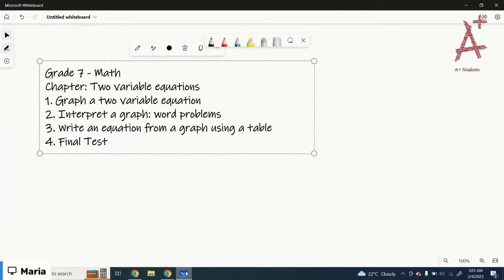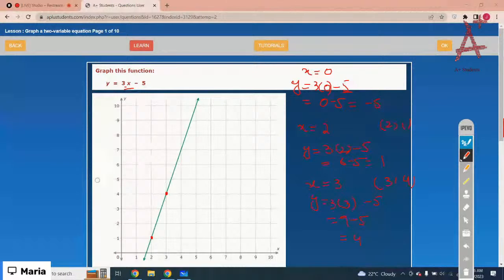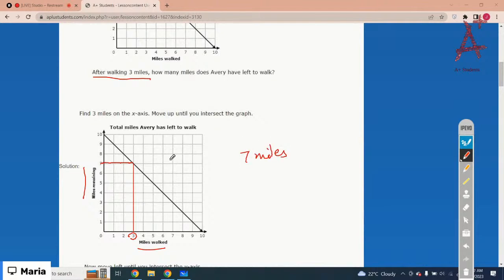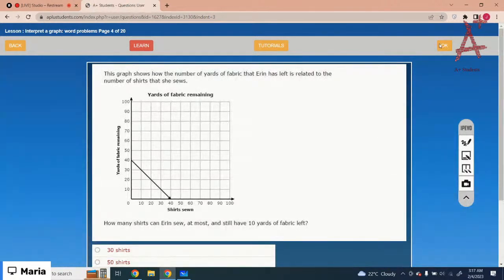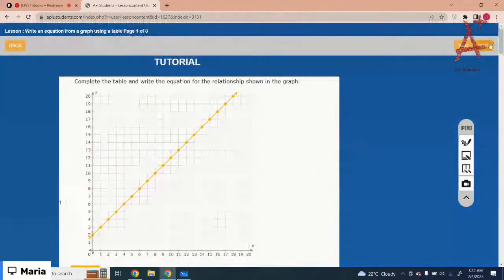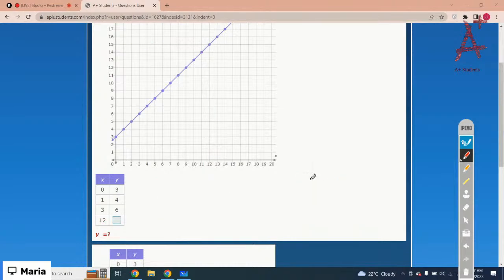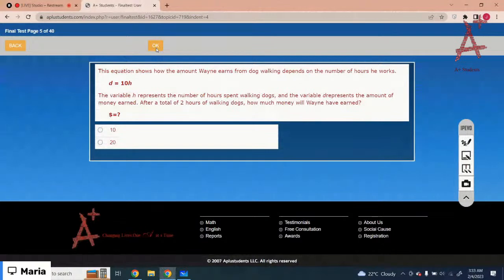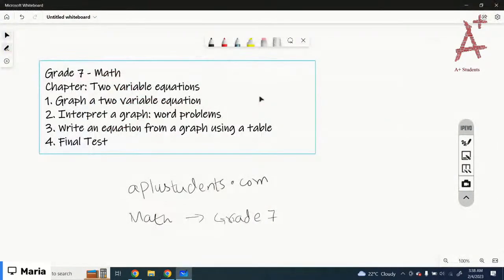Grade 7 - Graph a two variable equation, Interpret a graph: word problems, Write an equation from…